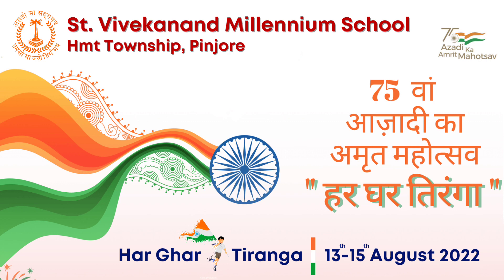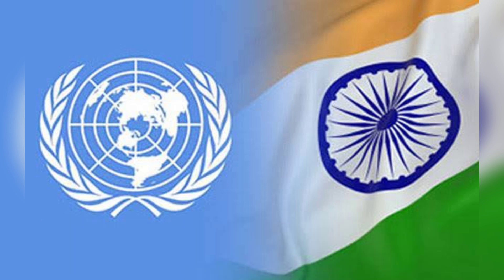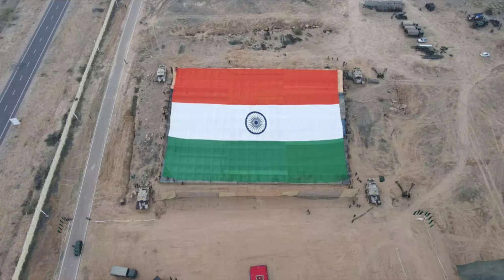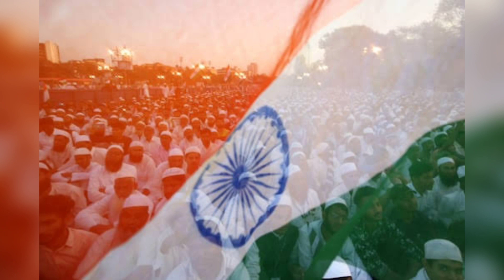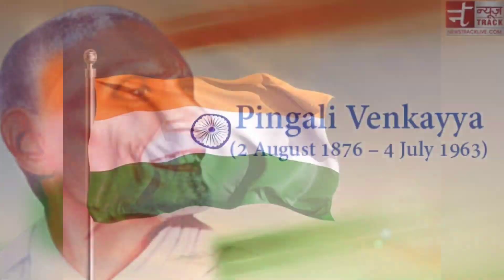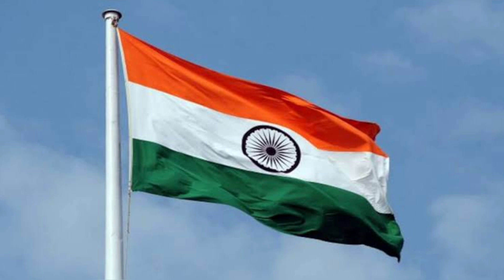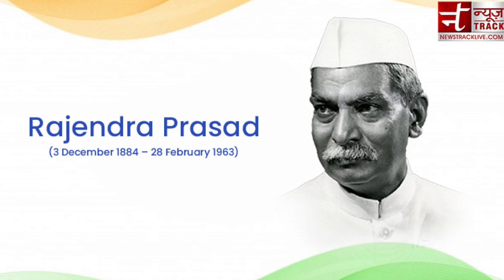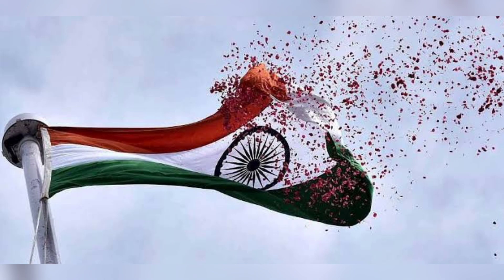Interesting facts about our National Flag 🇮🇳 || St Vivekanand Millennium School